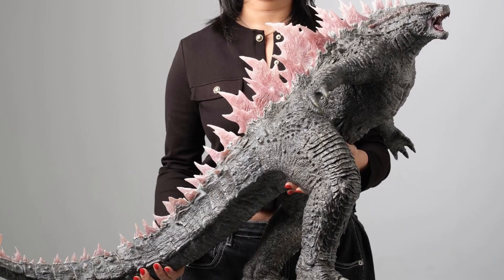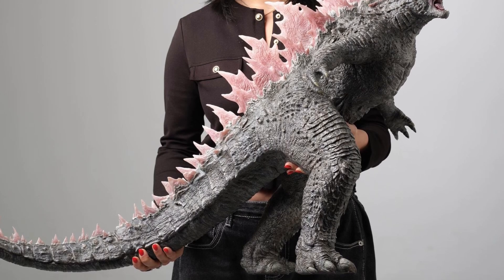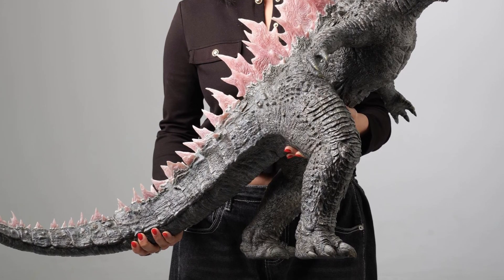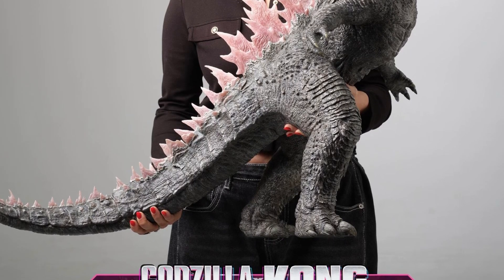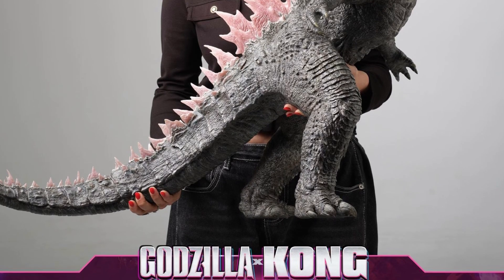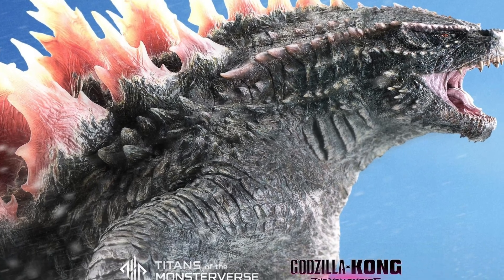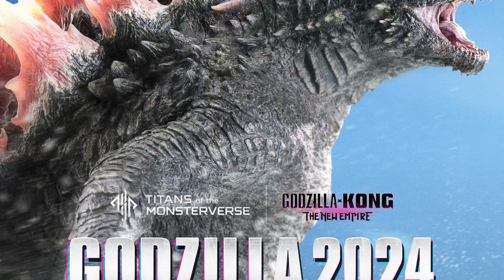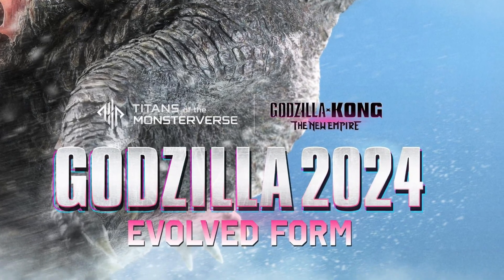New Godzilla c Kong evolved version statue fully revealed Spiral Studio